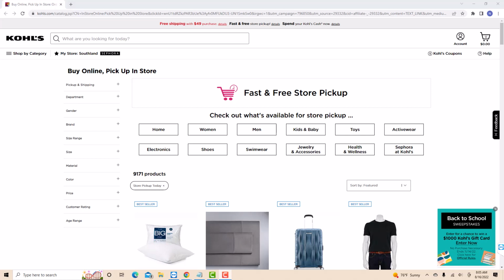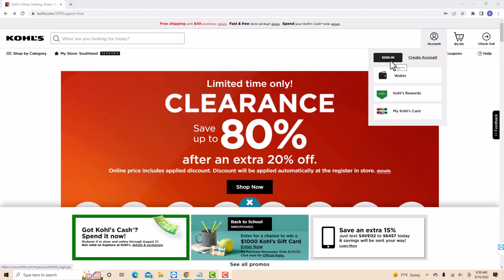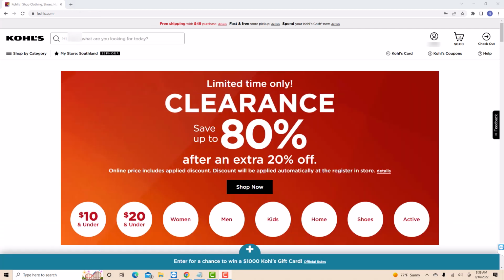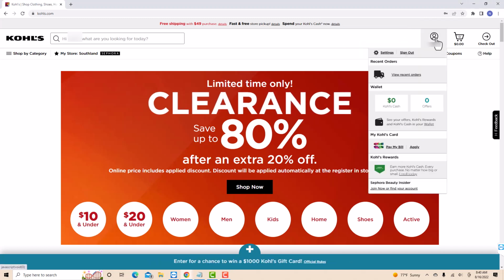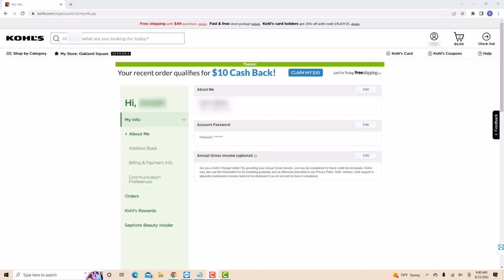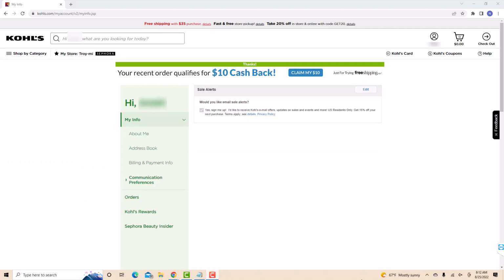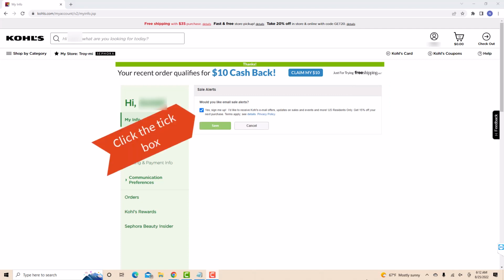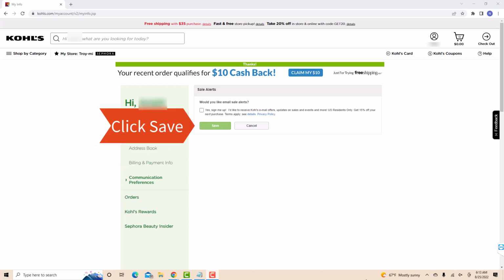How to Unsubscribe from Kohl's Sale Alerts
Learn how to unsubscribe from Kohl's sale alerts.